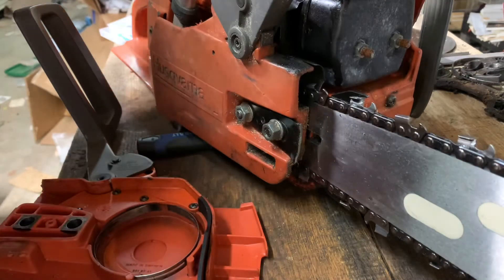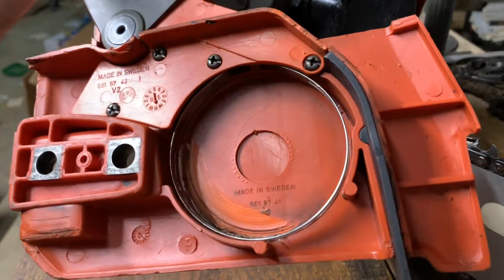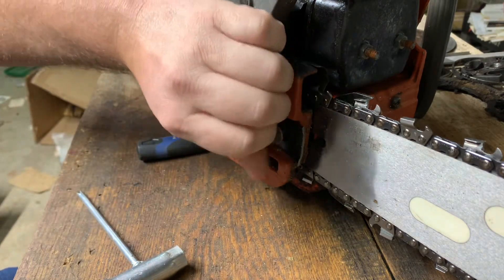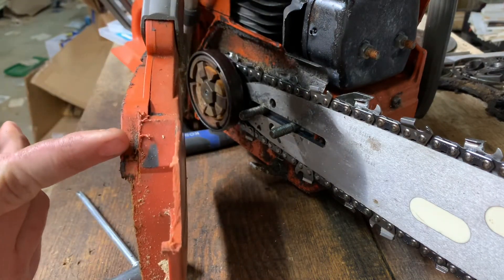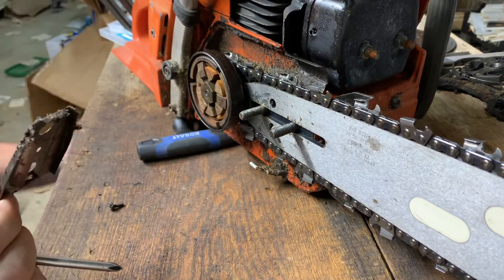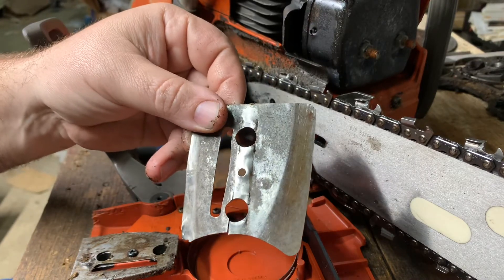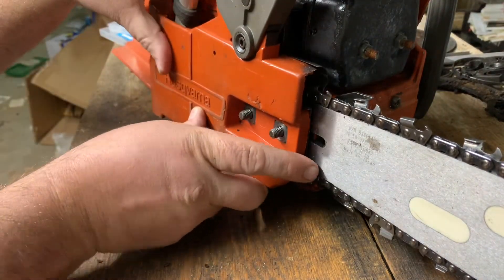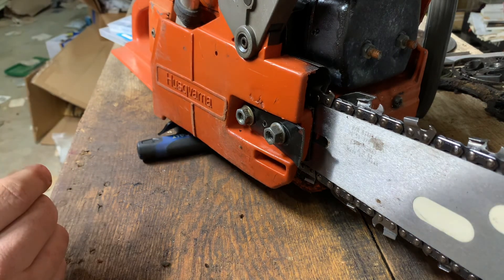262xp new bling!!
Putting the correct clutch cover on my 262xp husqvarna.